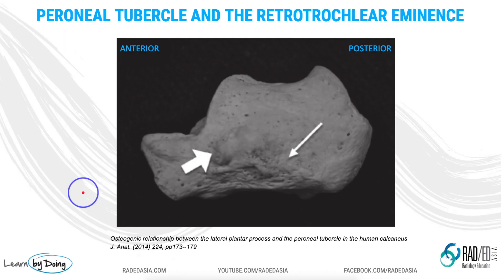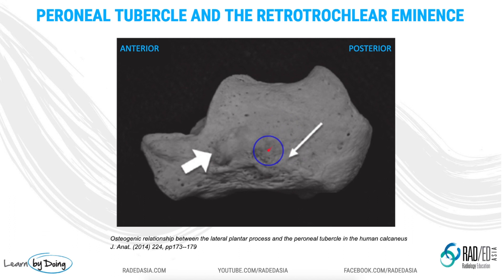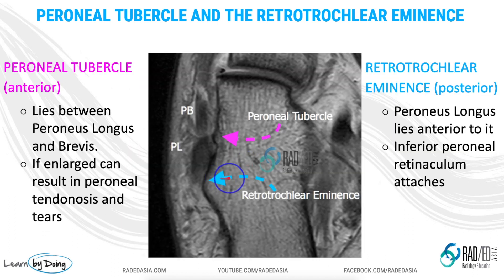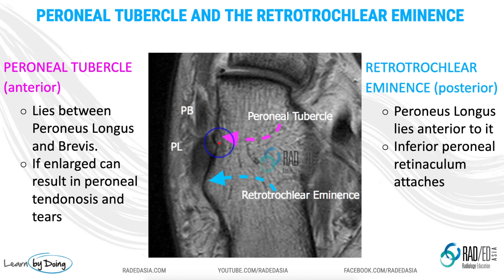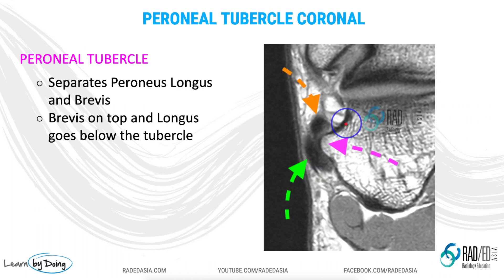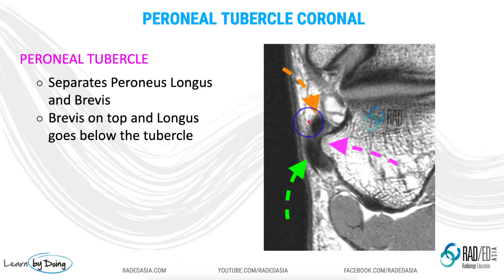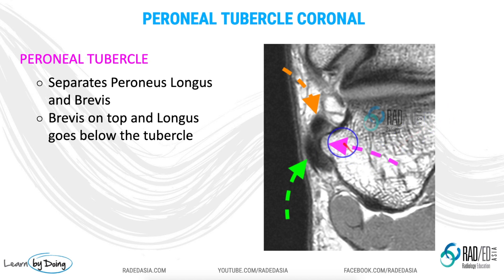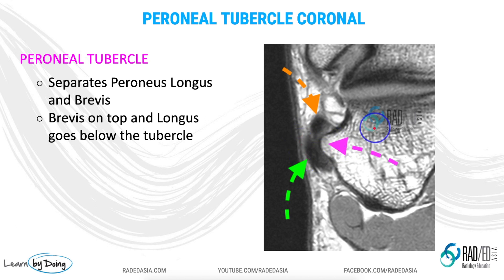MRI ANKLE: HOW TO IDENTIFY THE PERONEAL TUBERCLE & RETROTROCHLEAR EMINENCE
MRI ANKLE: PERONEAL TUBERCLE & RETROTROCHLEAR EMINENCE

Today's video is on Peroneal Tendon Imaging and in particular MRI of the Peroneal Tubercle and the Retrotrochlear eminence. An enlarged Peroneal Tubercle can result in Peroneal Tendonitis, Peroneal Tenosynovitis and Peroneal Tendon tears. This post looks at how to identify the peroneal tubercle and retrotrochlear eminence and their relationship to Peroneus Brevis and Peroneus Longus tendons on MRI.

Chapters ⏲
0:00 Intro to the video
0:23 Peroneal Tubercle Anatomy
0:41 Peroneal Tubercle Where to Look on MRI

2. Guided Learning Online Courses in MSK MRI

4. Join our WhatsApp RadEdAsia community for regular educational posts at this